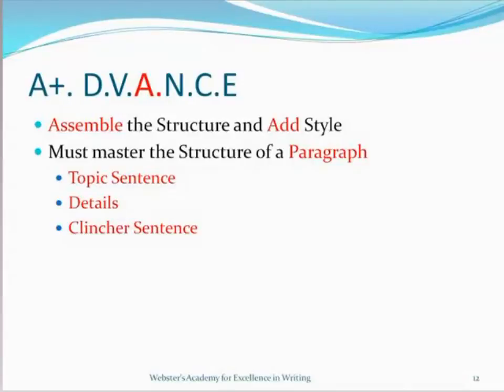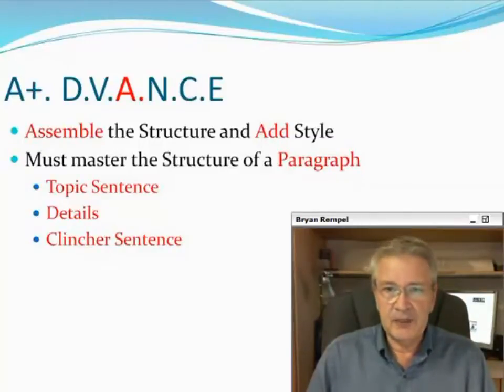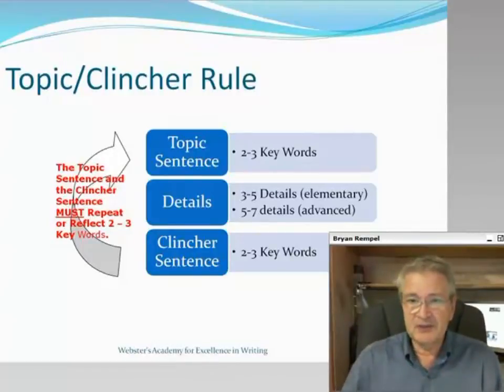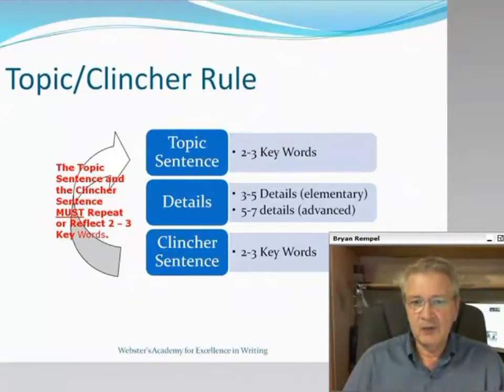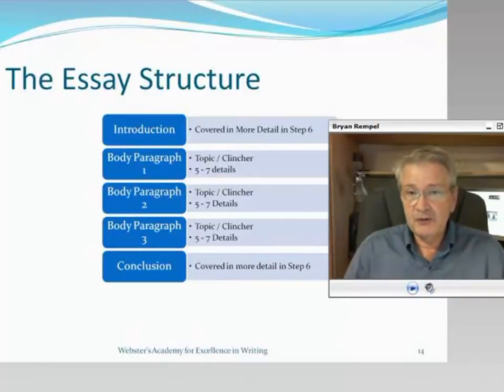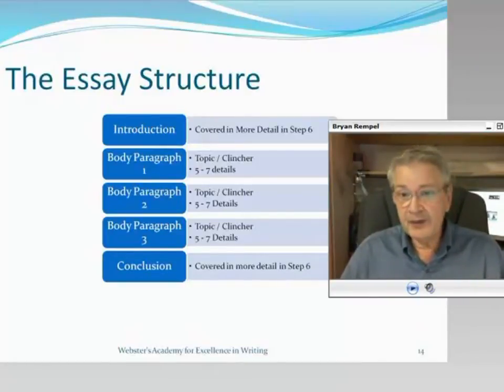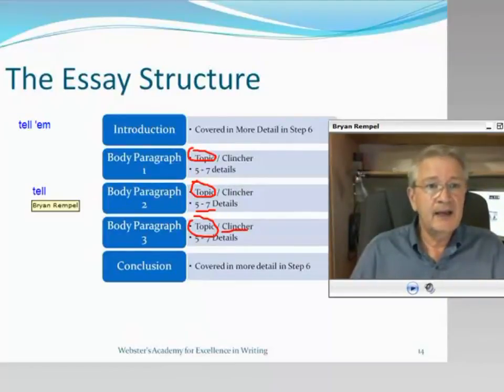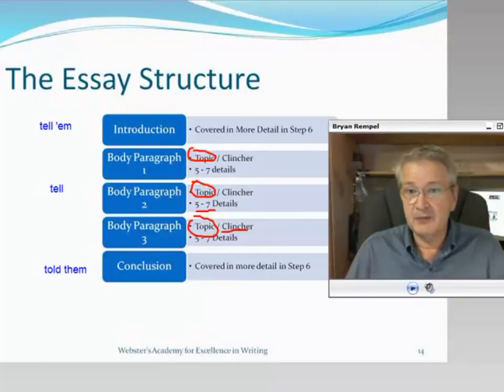Excellent Essays - Assemble the Structure Add Style Part 1 - Online Writing Classes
The second letter A in the ADVANCE Formula stands for "Assemble the Structure and Add Style." This step outlines the building process and components of the essay, taking the research you did in "Validate Your View Point" placing those facts and details into your essay, then adding the stylistic techniques that will keep the reader awake and engaged with your paper. This section is covered in a 3 part video.

Bryan Rempel holds a Masters Degree in Education and is a Master Teacher for Dr. J.B. Webster's Blended Structure and Style program of teaching writing, as well as an Accomplished Instructor for the Institute for Excellence in Writing
Mr. Rempel is also the lead teacher for upper level courses offered by Webster's academy for Excellence in Writing.
In this introductory video, Mr. Rempel lays out the introduction for a course closely following the book he co-authored with Dr. Webster, "How to Write Excellent Essays with Structure and Style in 7 Easy Steps."
The Seven Easy Steps are summarized in the acronym "ADVANCE" which are described in detail in the first half of the book.
He and his wife Bev are the co-owners of Webster's Academy for Excellence in Writing and live on beautiful Vancouver Island, Canada.